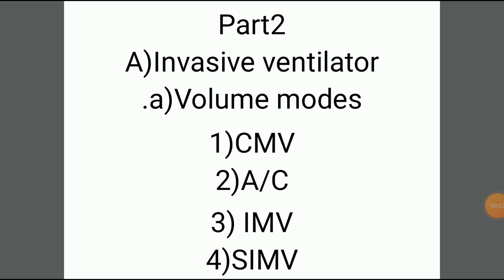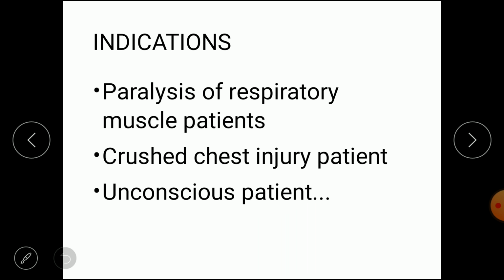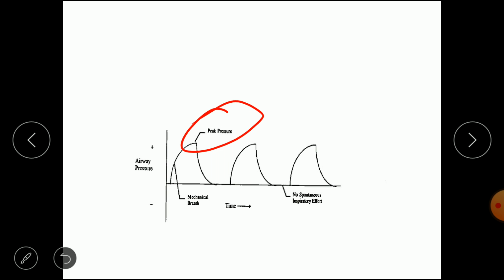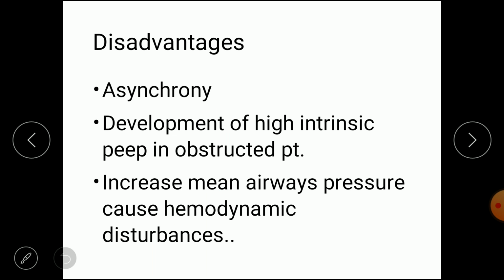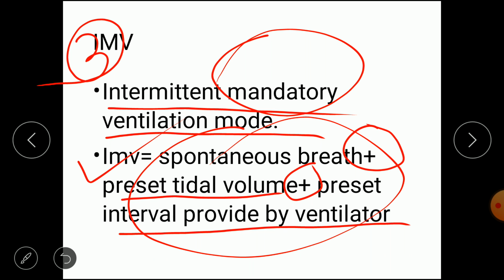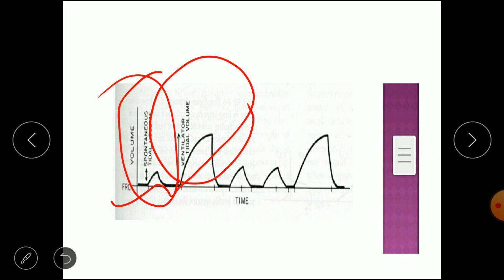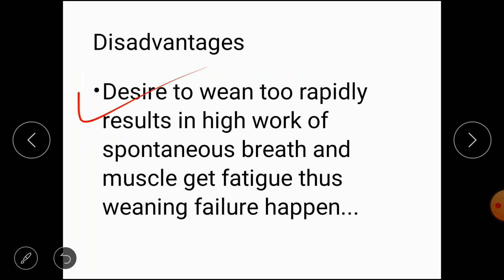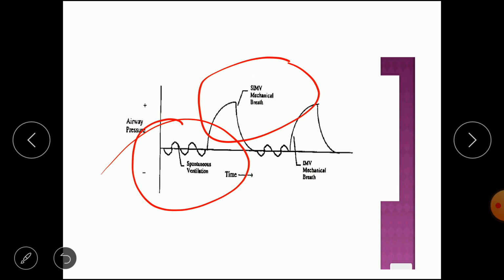Mode of ventilator part2 ( Rumana Pathan)...